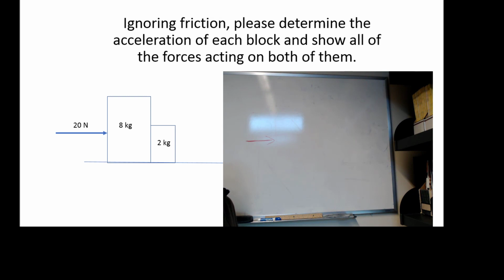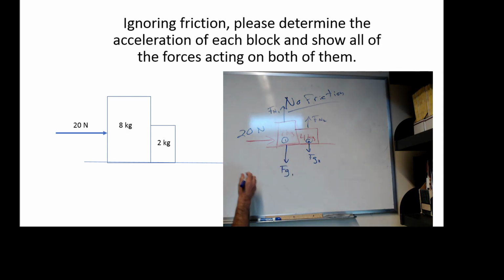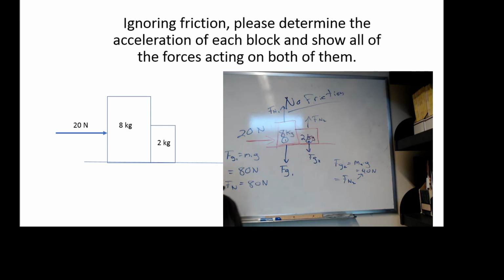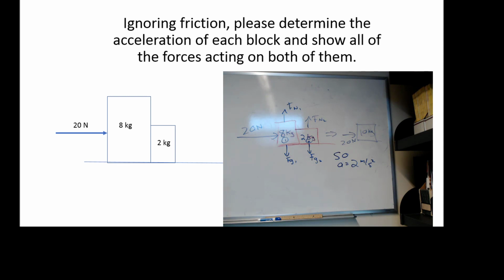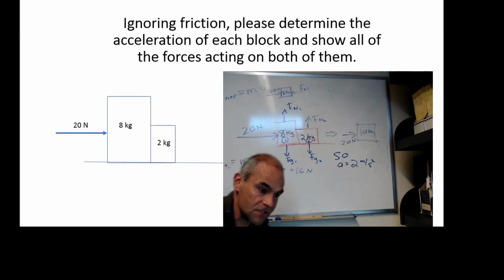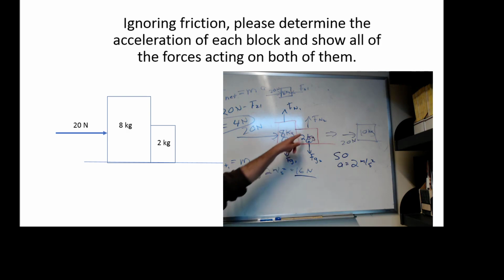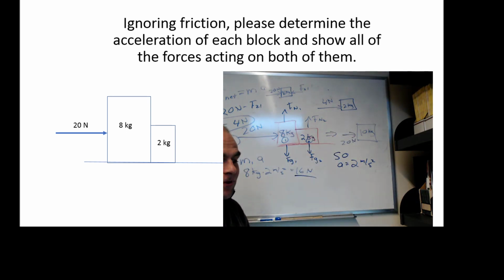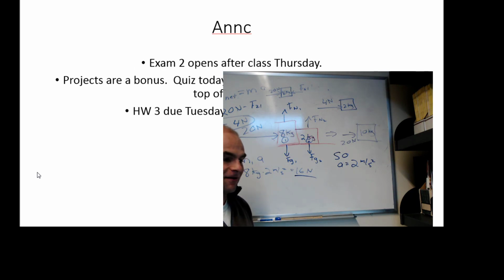Lecture 15_1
2-block problem example